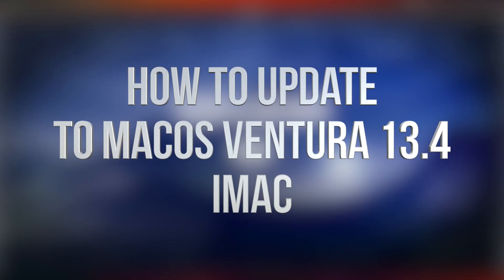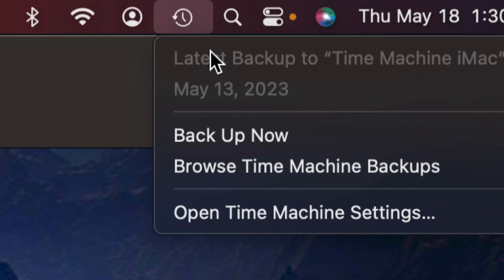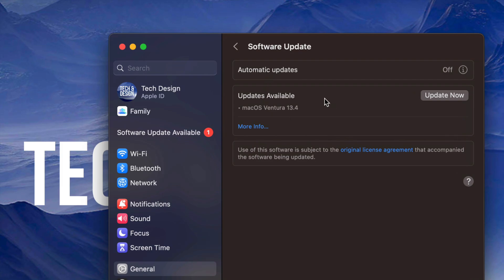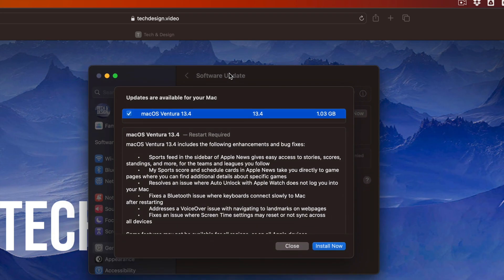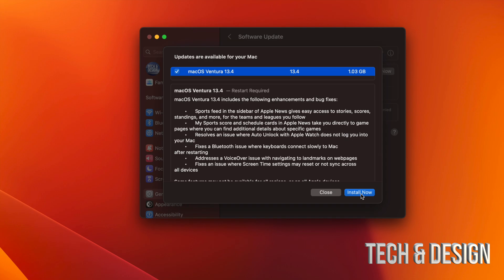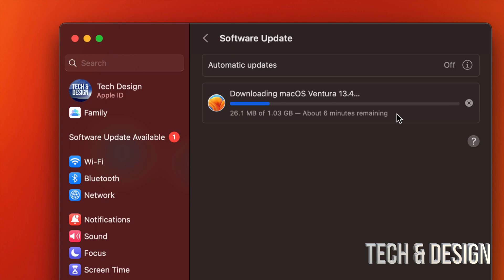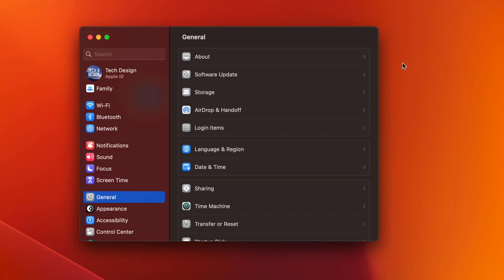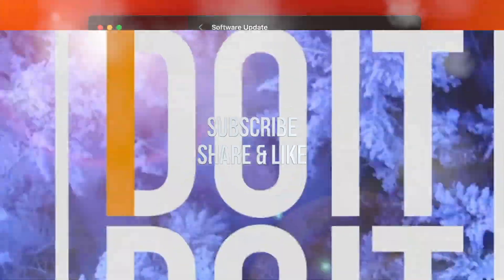How to Download & Install macOS Ventura 13.4 - iMac | iMac Pro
Update Mac